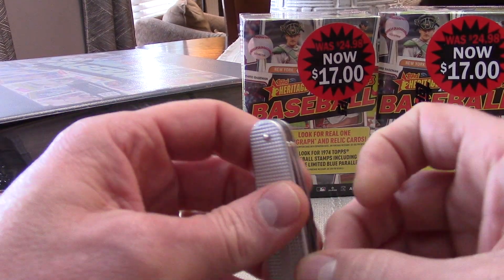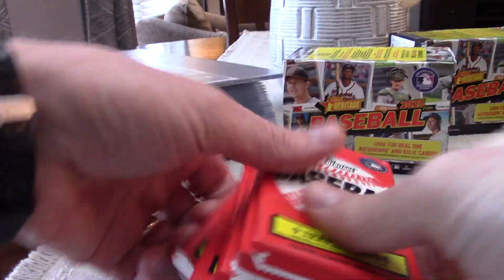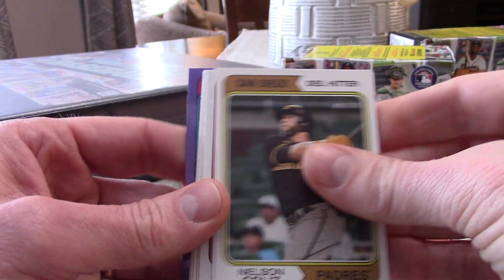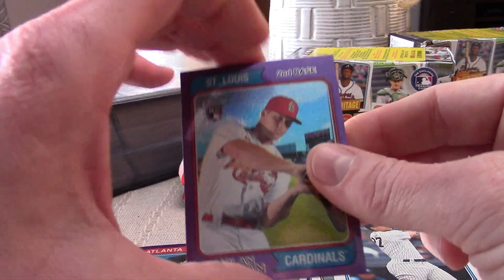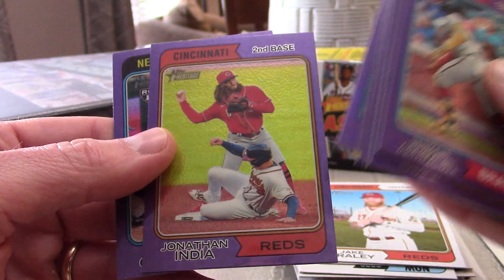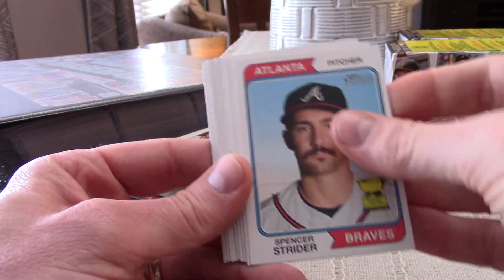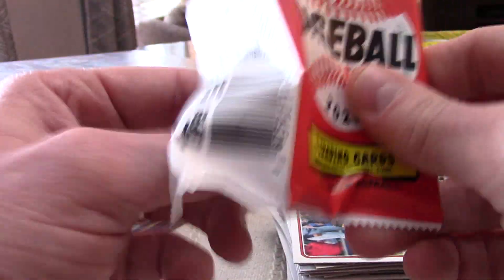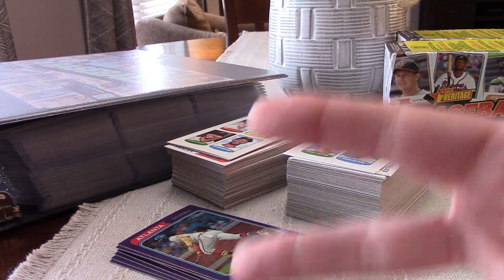Ripping Discount Blasters of Heritage! I Got a Hot Box!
For this video, I rip a couple discounted blasters of Topps Heritage that I picked up while on a business trip to Kentucky.  Thanks to these blasters, including insets, I added over 50 cards to my binder.  Check out the video to see what I pulled!  This is only the 2nd hot box I have ever found!